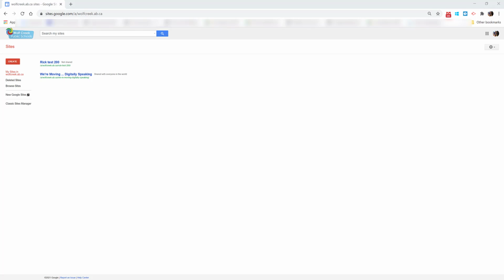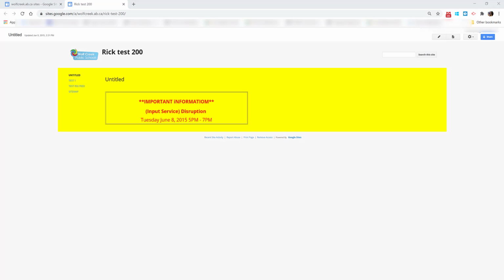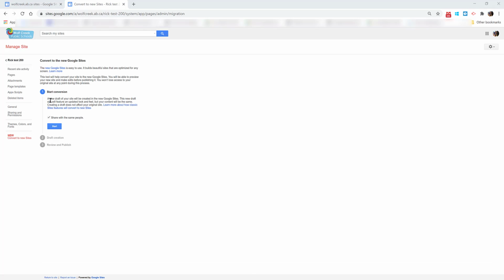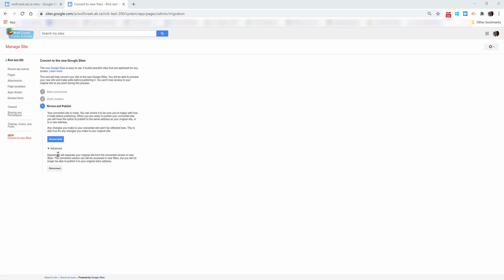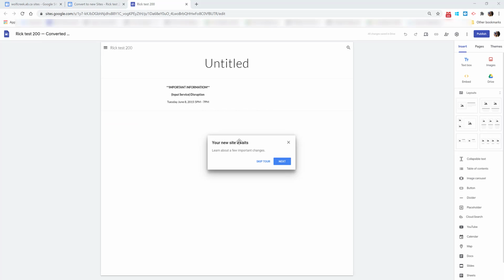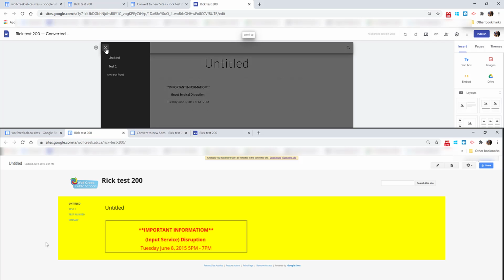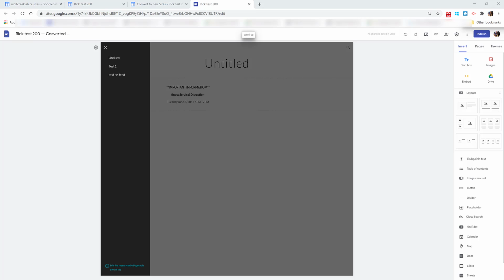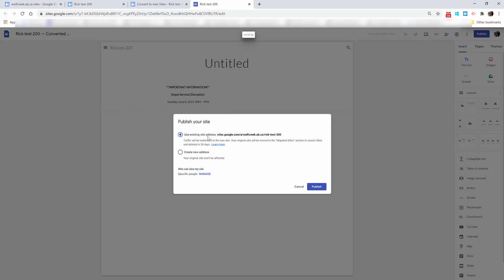Convert Your Classic Google Sites to New Google Sites 2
How to Convert Your Classic Google Sites to New Google Sites
Prepare Classic Sites End of Life is December 2021